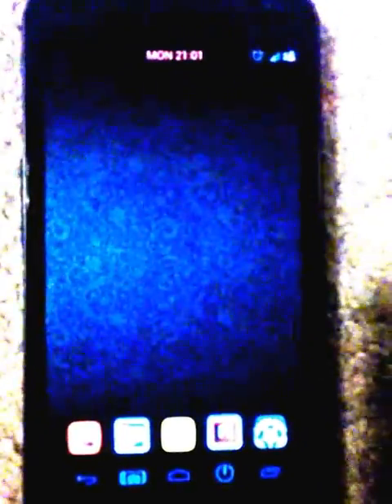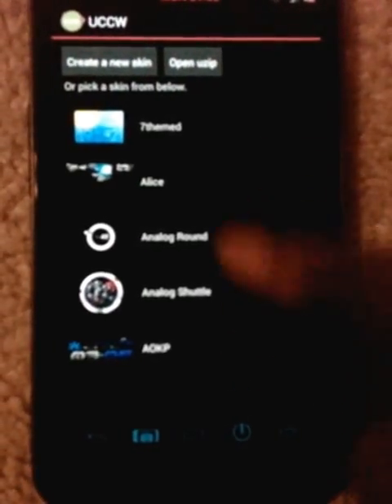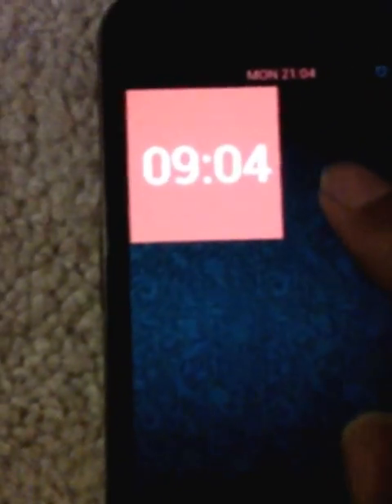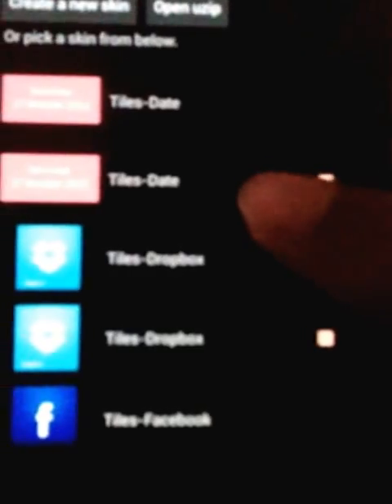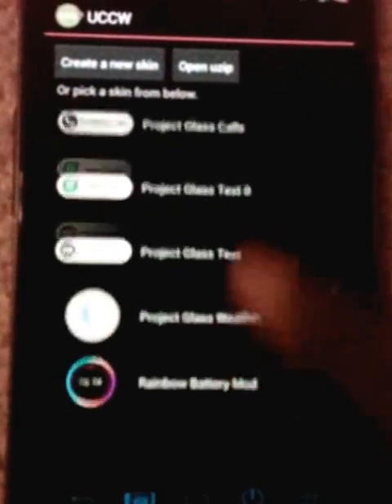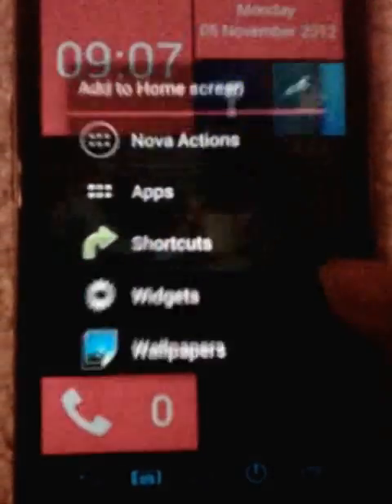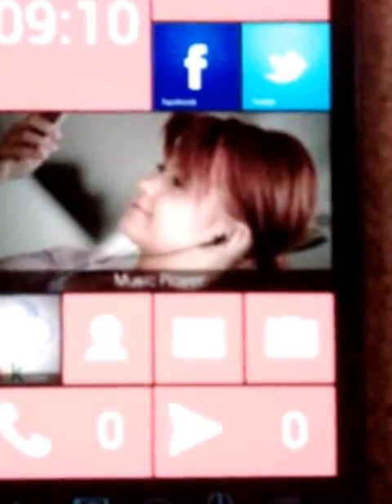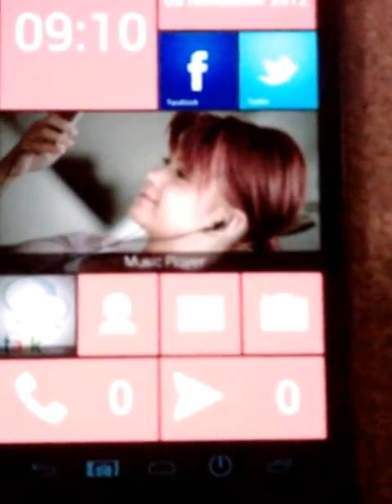Applying Windows Phone 8 look using Tiles UCCW Skins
Love the look of the Lumia 920 or Windows Phone 7/8 in general; but don't wanna give up your Android device? Now you can have best of both world. Bring the Windows Phone 8 (Metro) look to your Android mobiles and tablets.

This skins set contains 21 skins in total. More to be added. Skin sizes between 1x1 (mostly), 2x1, 2x2. Pick the ones you want and arrange them on your homescreen/lockscreen anyway you want. Create different looks. Each skin can launch one dedicated app.

Showing here how to apply the skins.

Excuse the video quality. Made it with a basic phone in one hand, in my room.